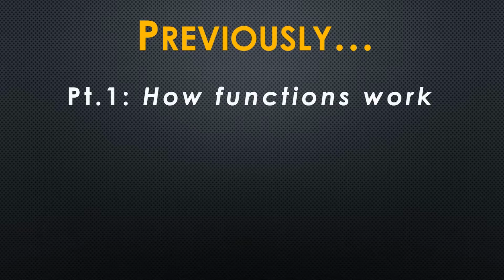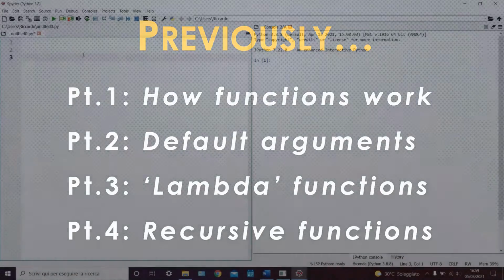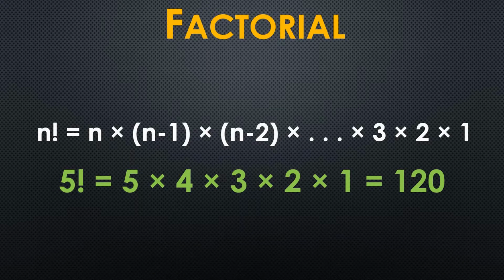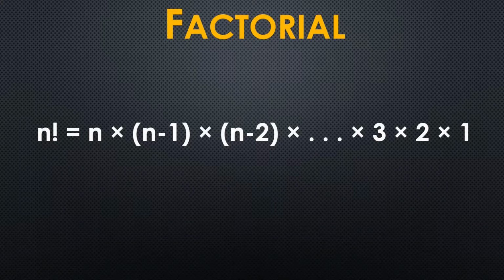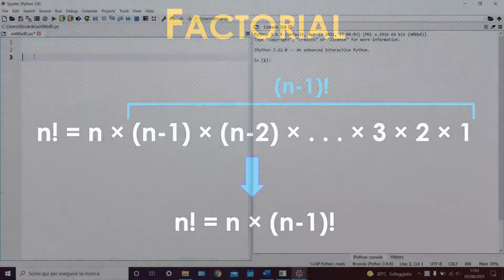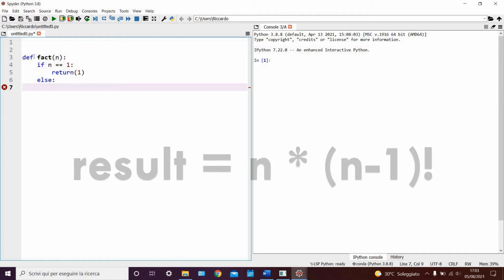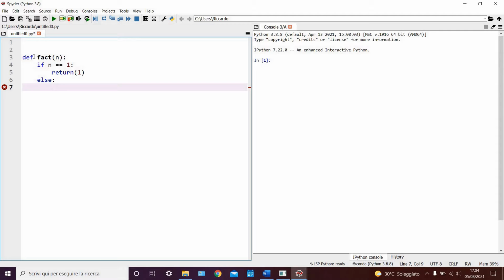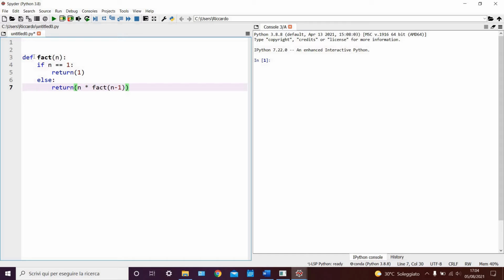Python Tutorial #22 - Functions Part 4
Learn about recursive functions and code your own factorial number calculator!